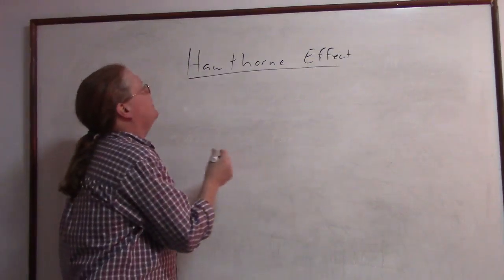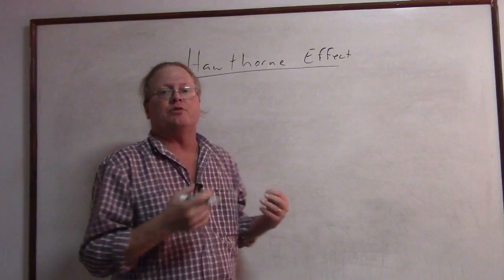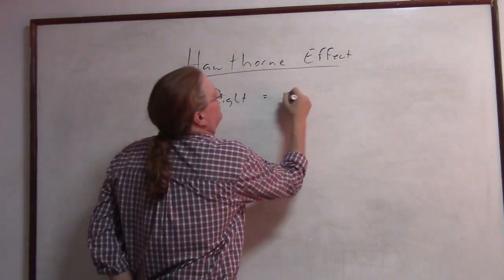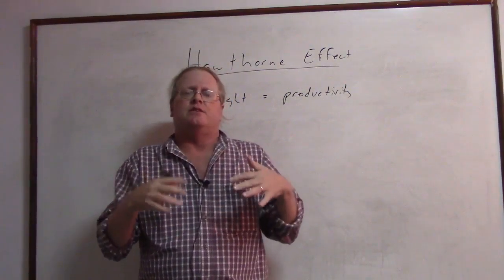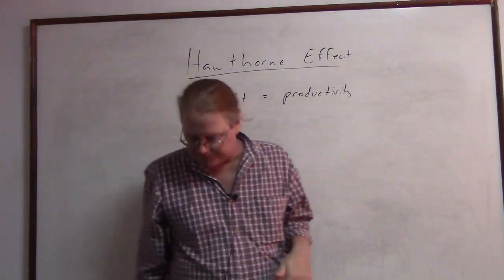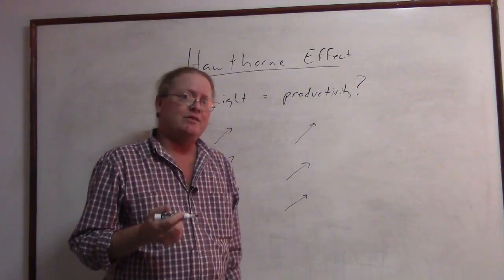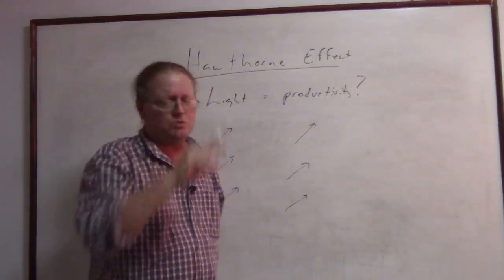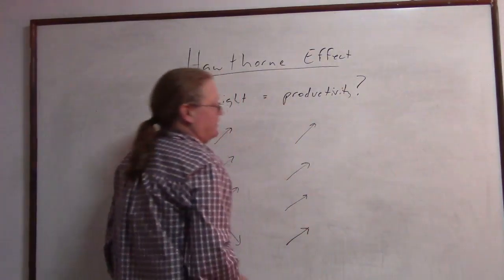MVI 0138 Hawthorne Effect